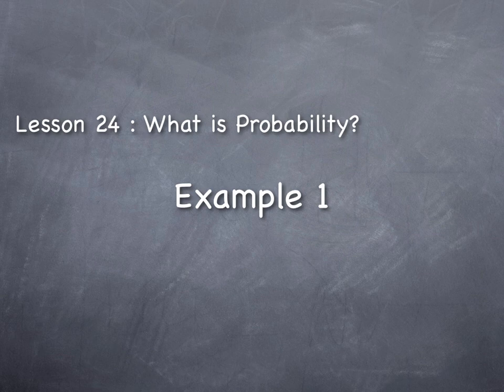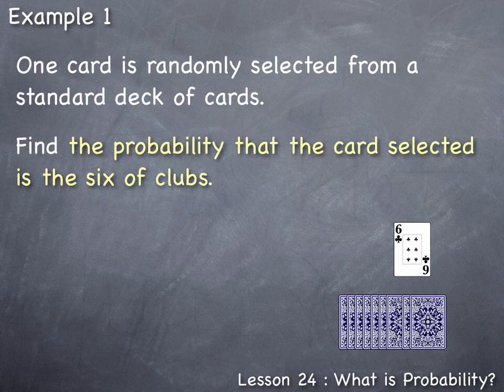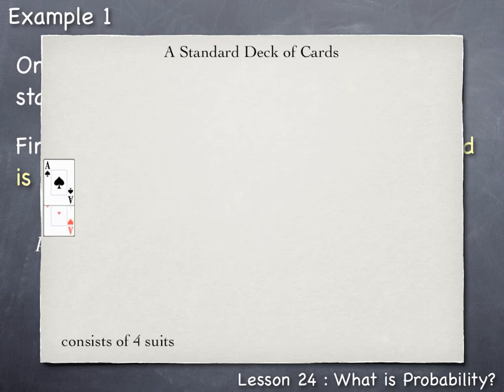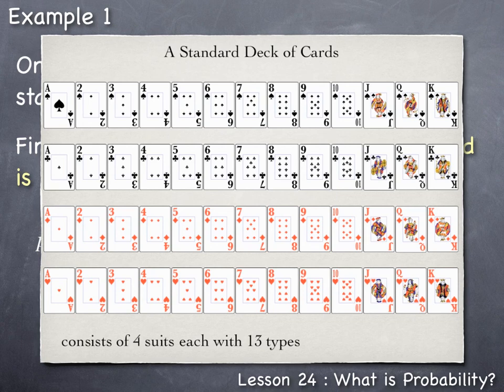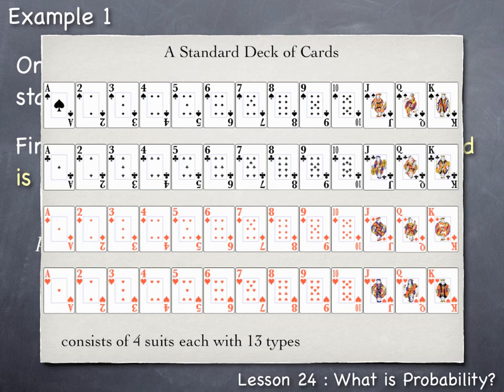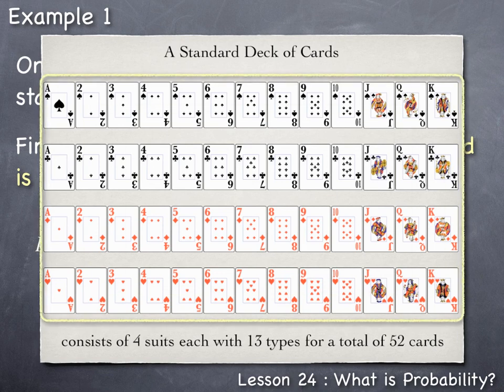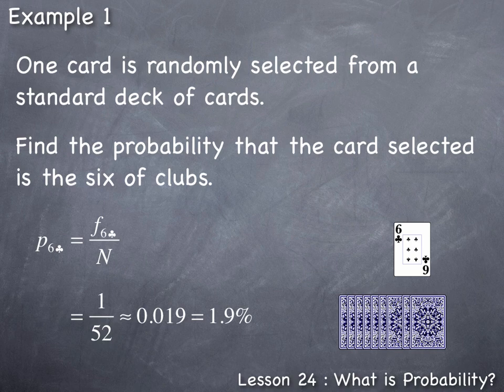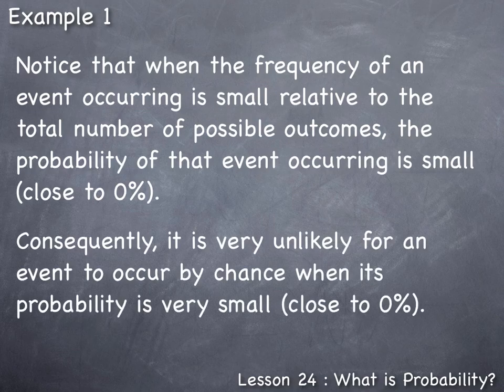Lesson 24 : Example 1